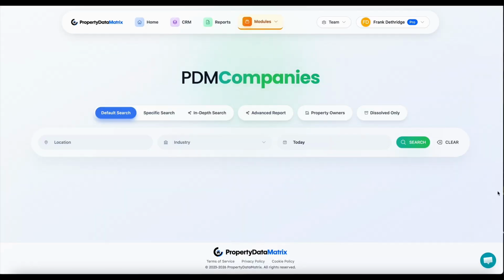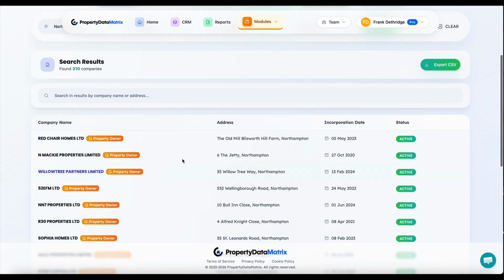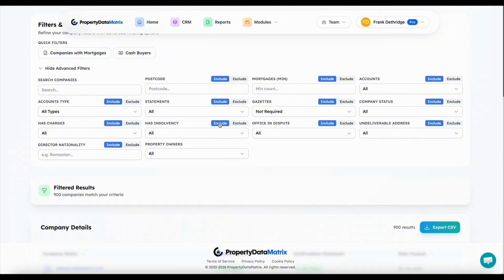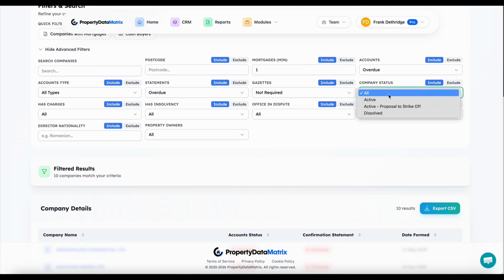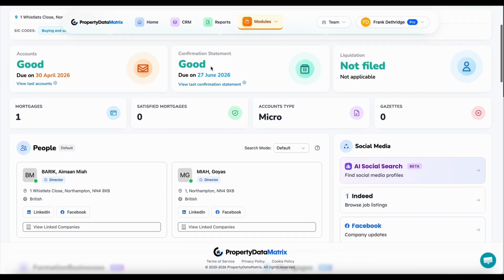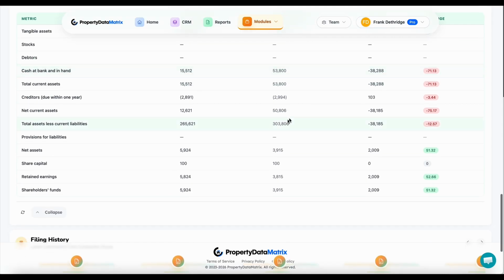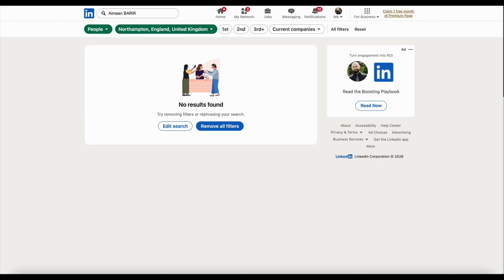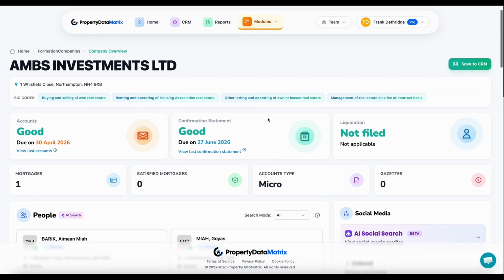PDM Companies, Reports & Company Pages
This tutorial combines three core Property Data Matrix modules that work together to give you a complete picture of property companies from discovery to deep analysis.

In this walkthrough, I show how to use:

PDM Companies to find newly registered property companies in real time

Company Pages to explore ownership, assets, and activity in one place

Advanced Reports to generate deeper insights and due-diligence-level analysis

Together, these modules allow you to:

Identify property companies the moment they are formed

Understand what a company owns, controls, or is linked to

Analyse structures, patterns, and signals beyond surface data

Move from raw discovery to confident decision-making

Spot investors, landlords, developers, and sourcing companies early

This combined workflow is ideal for:

Property investors and developers

Deal sourcers and introducers

Accountants and advisors working with property clients

Anyone who wants early visibility and better context, not just lists

If you want to see how Property Data Matrix handles company intelligence from start to finish, this tutorial shows the full process in one place.